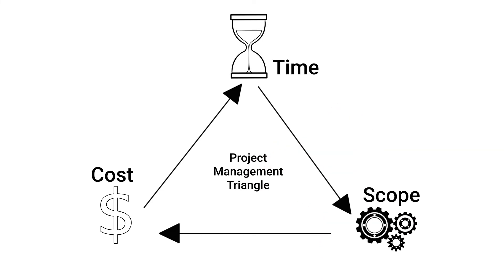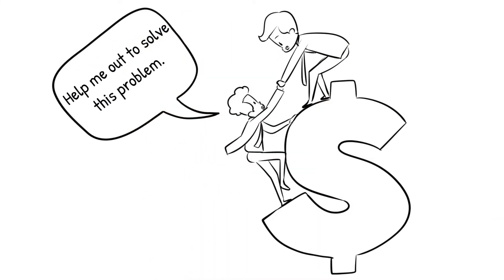Daily activities of Project Manager | 10 critical roles in Project Management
⏰ Timestamps for Project Management fundamentals in This Video ⏰
0:00 Intro
0:32 What is a Project Management?
1:15 Setting the right expectations.
1:35 Provide a detailed plan for project development.
1:57 Continuous tracking of the team’s progress.
2:14 Acting as a team leader.
2:26 Prioritizing the tasks.
2:42 Make clear communication.
2:54 Make sure the project is meeting the triple constraints.
3:10 Seek help from upper management.
3:22 Ensure company standards and guidelines.
3:33 Use the right project management processes, and tools.

Have a question about project management? Post in the comments section of this video. We would address your queries ASAP.

Found this video useful? Please share it with your team and colleagues.

Key Question Answered:
What does a project manager do on daily basis?

About This Video:
In this video, Vijay, the founder of Projectsmind.com delves into the basics of project management. Project management is an optimal combination of several dimensions which are complementary to each other. It is a continuous process of identifying, preventing and solving problems till project completion. With the help of Project management processes, project development work is done. Here are the top 10 most common activities performed through project management.